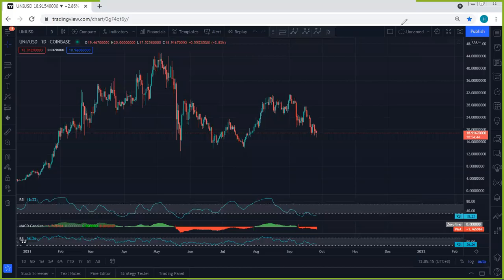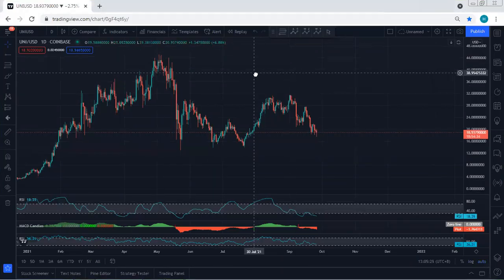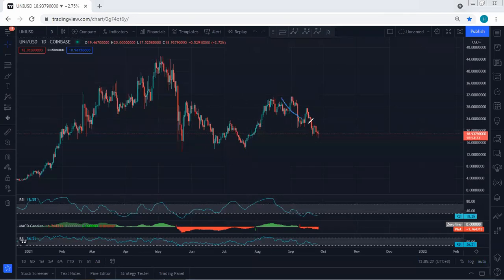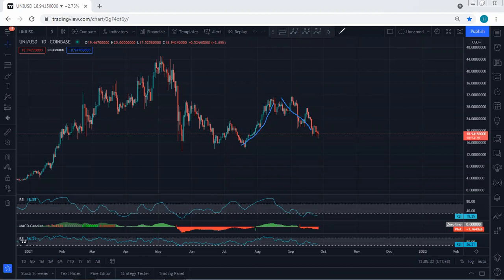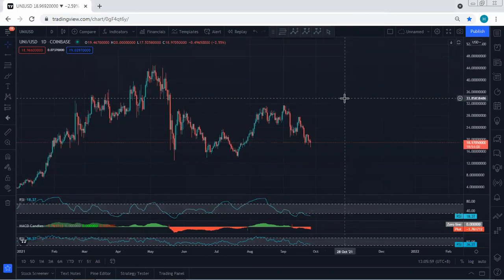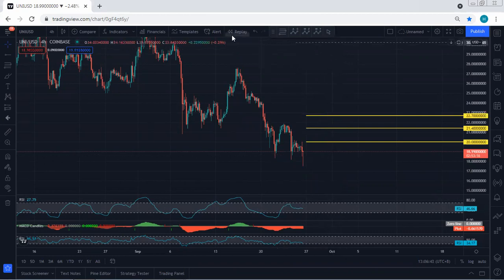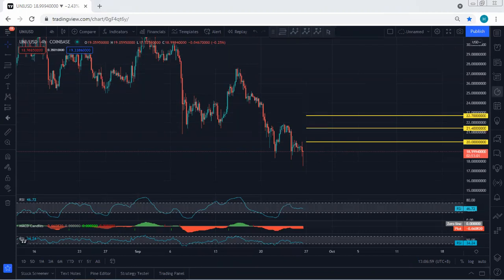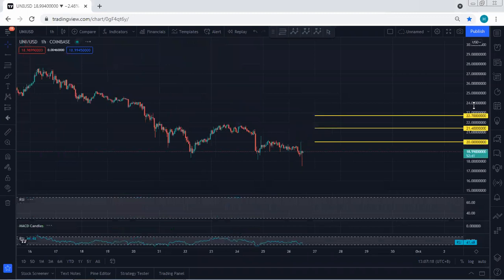UNI - Uniswap Technical Analysis for September 26, 2021 - UNI